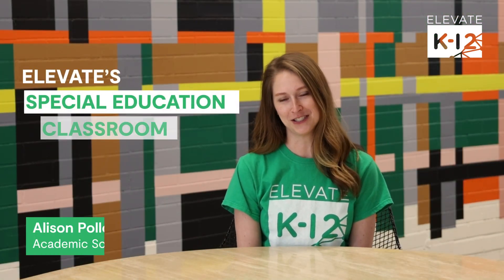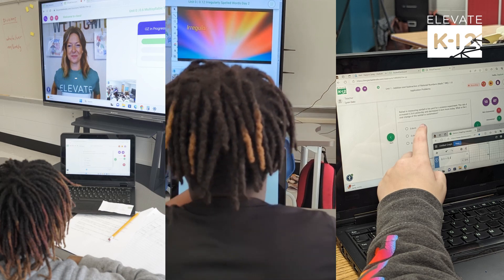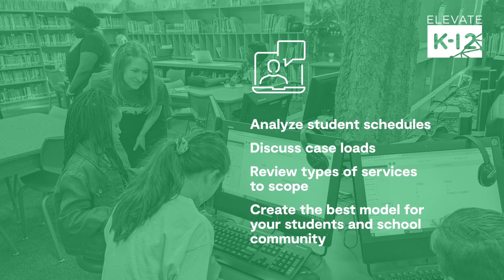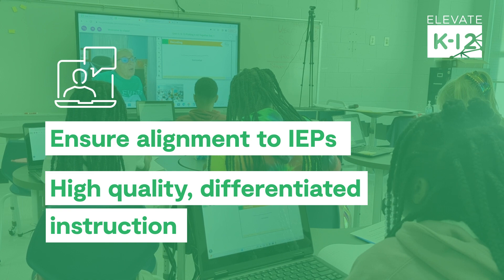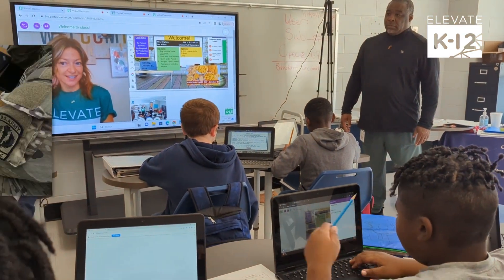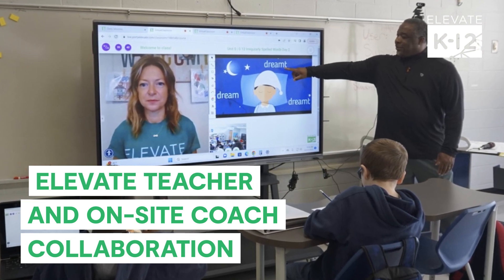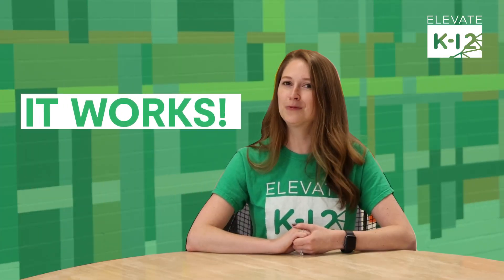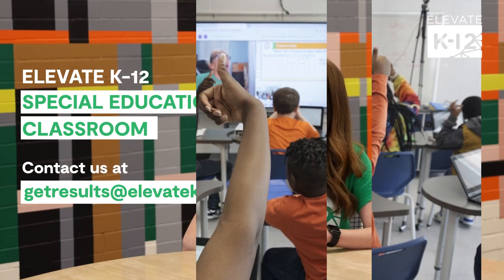Elevate Special Ed LIVE: How it works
Learn about the Elevate K-12 Special Education Classroom.